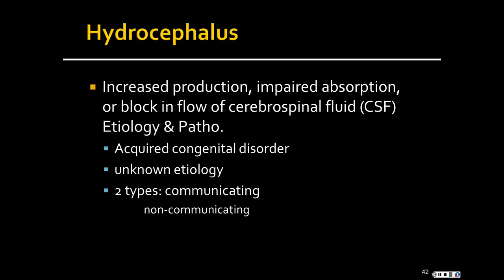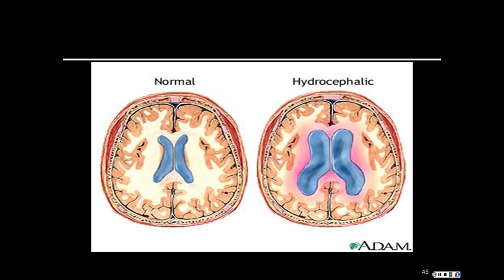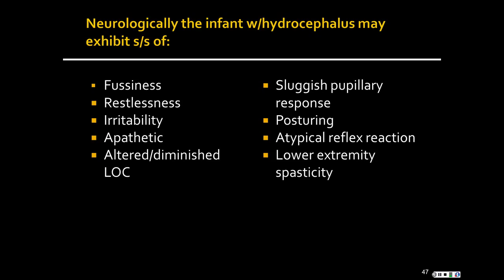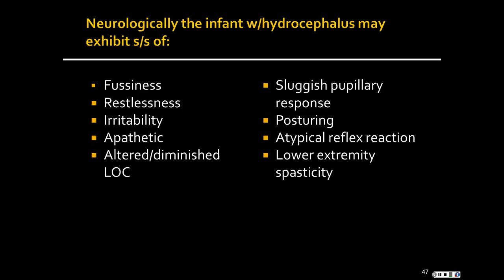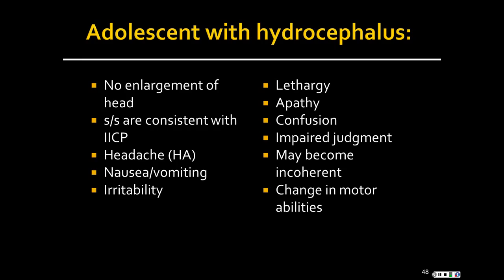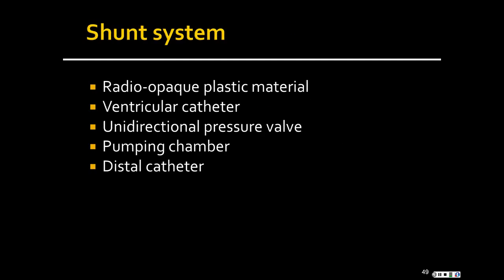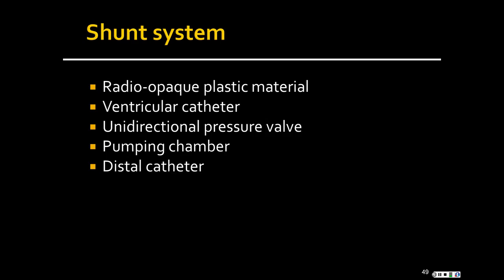Mod G Neuro Cobbs part 6